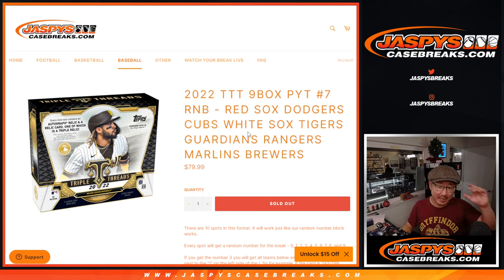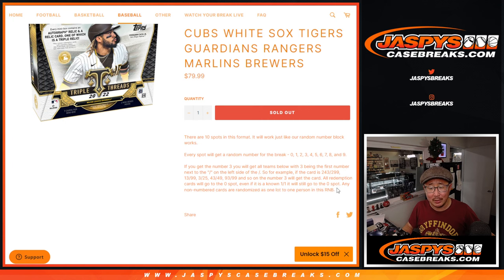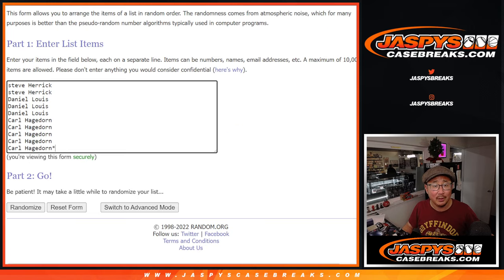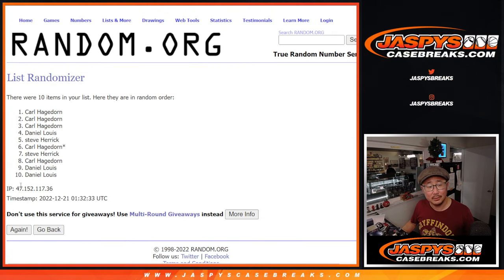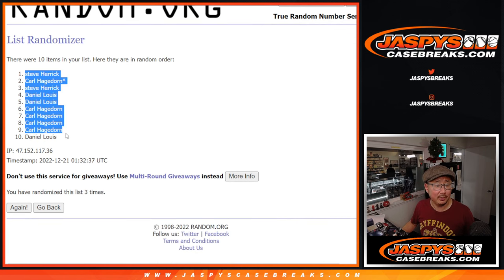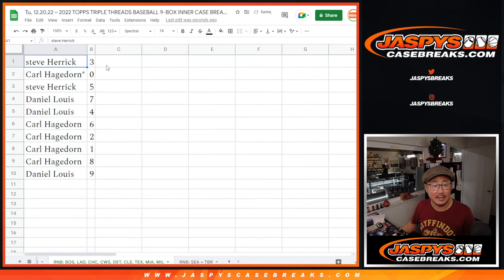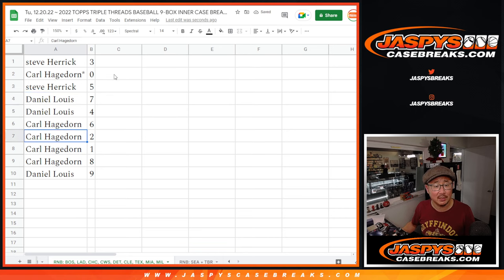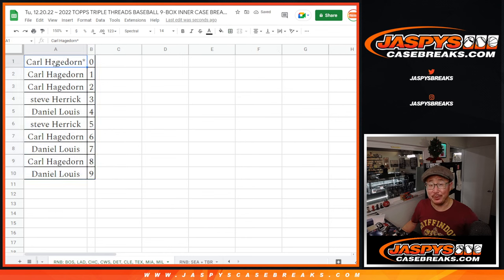RNB: BOS, etc ~ Tu, 12.20.22 ~ 2022 TOPPS TRIPLE THREADS BASEBALL 9-BOX INNER CASE BREAK #7 *PYT*